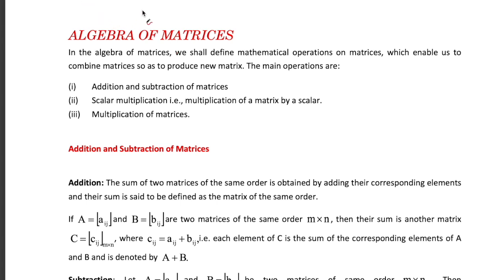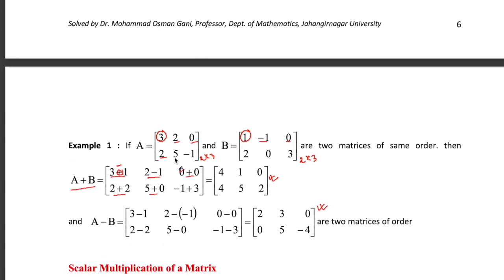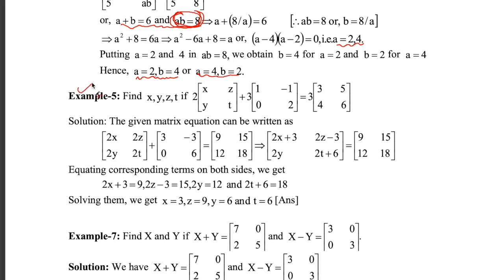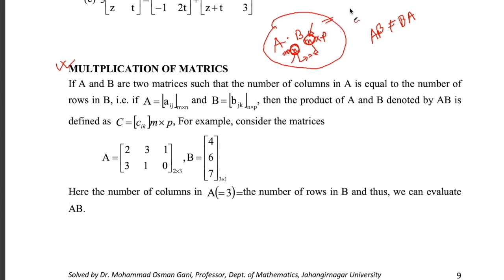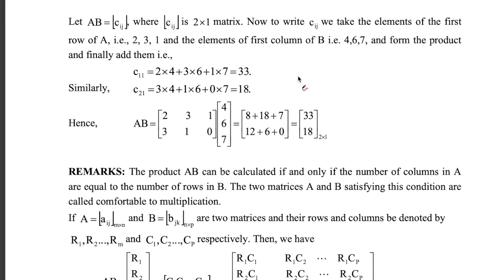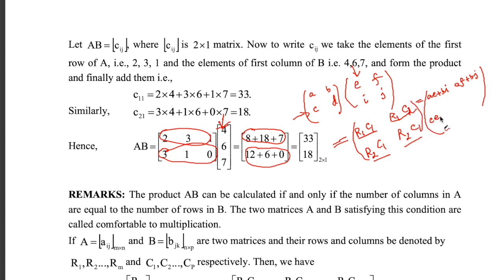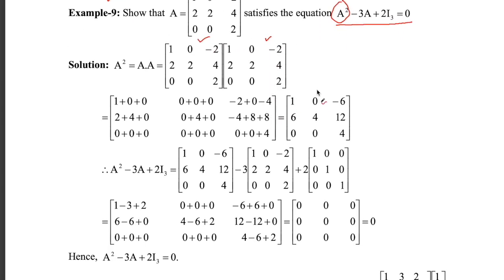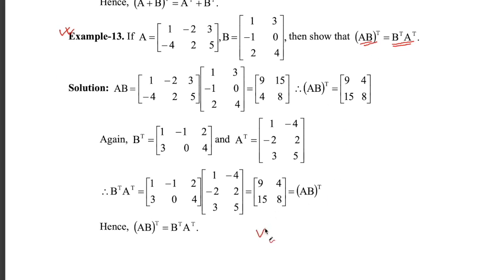Matrix Addition, Subtraction and Multiplication || Prof. Dr. M. Osman Gani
Matrix Addition, Subtraction and Multiplication
For the students in Business Faculty

This video will give you a clear understanding about the Matrix Addition, Subtraction and Multiplication.

This course specially design for the students of Business Faculty (BBA , MBA, Accounting, Finance, Finance and Banking, Management).